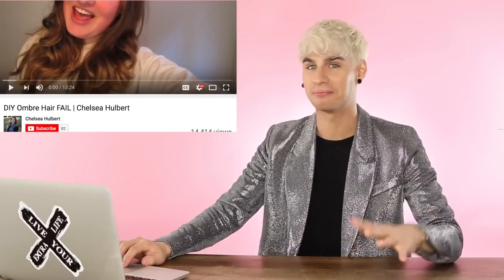HAIRDRESSER REACTS TO DIY BOX DYE OMBRE FAILS! bradmondo 1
Let's just stop. No more at home ombres!
SHOP MY "LIVE YOUR EXTRA LIFE" HOODIE!
LET'S BE BFFS!

 / bradmondonyc

WANNA SEE MORE OF MY FACE?
WANNA SEE MY LAST VIDEO?

FILMING EQUIPMENT:
CAMERA LENS▷
BACKGROUND PAPER▷